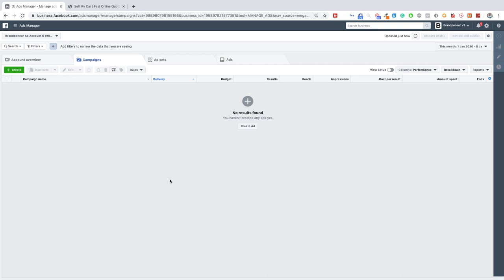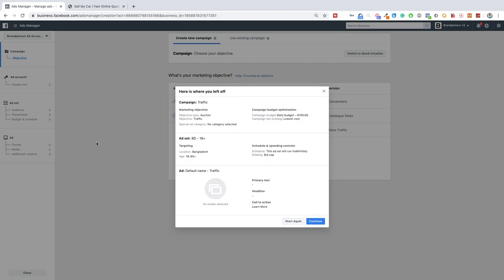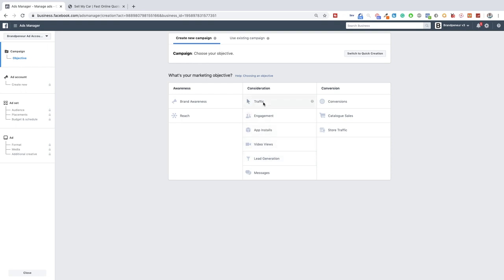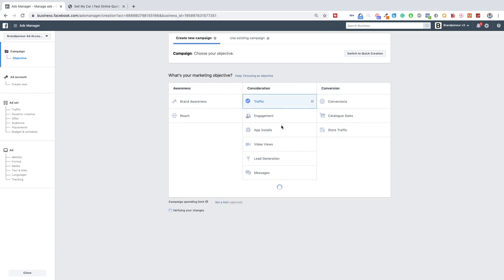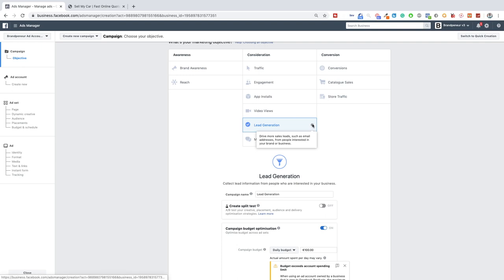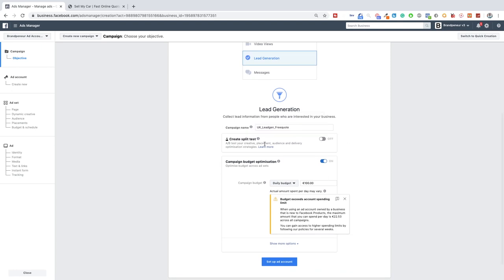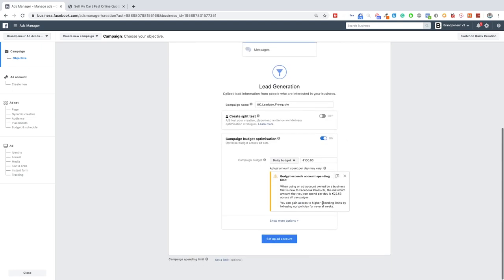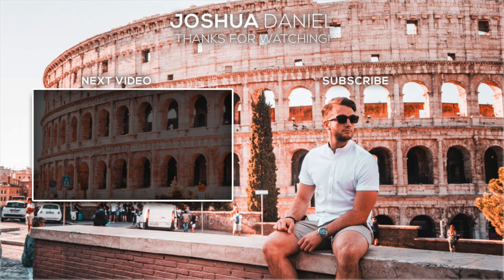Watch Me Build A Lead Generation Campaign For Car Dealerships With Facebook Ads Part 2